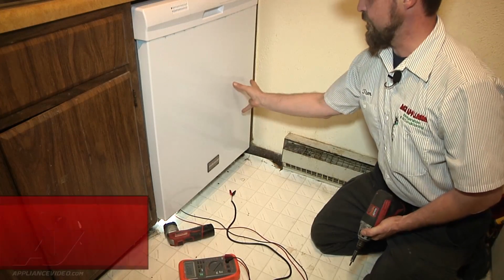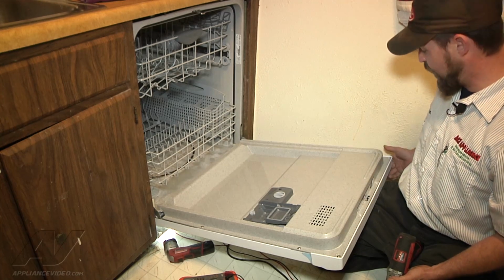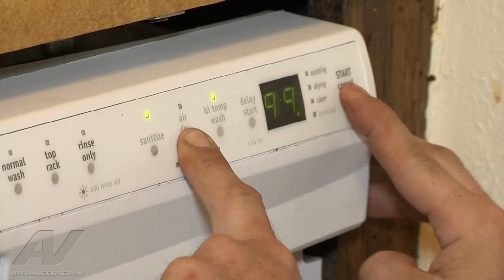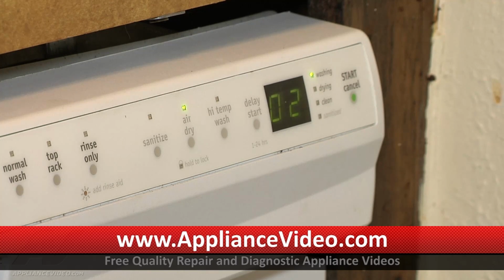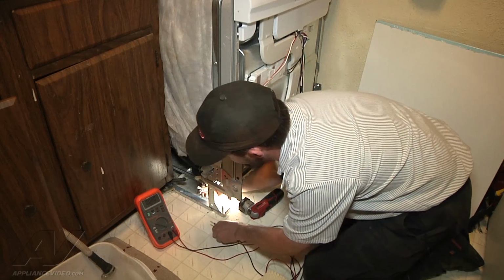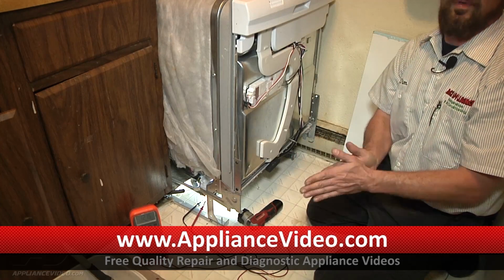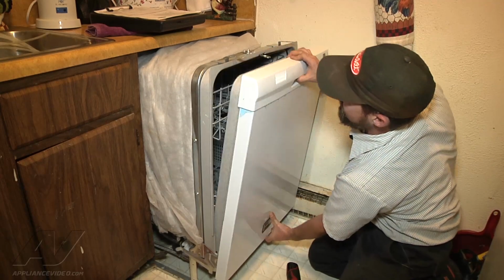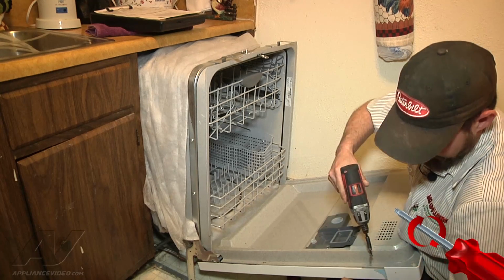Frigidaire Dishwasher Repair - Not Draining - Drain Pump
This video shows you how to Diagnose and Repair a *LGBD2432LW0A Frigidaire Dishwasher 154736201 Drain Pump*
*Symptoms may include:* Not Draining or Standing water in dishwasher

This *Frigidaire* repair could apply to multiple brands: such as Frigidaire, Electrolux, Tappan, Kelvinator and Gibson